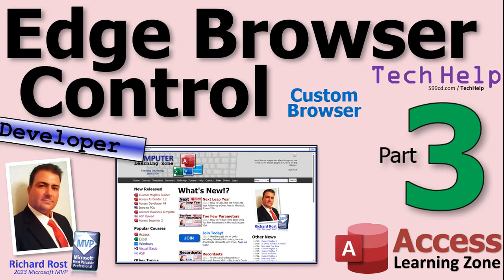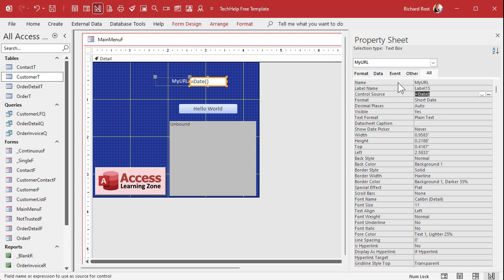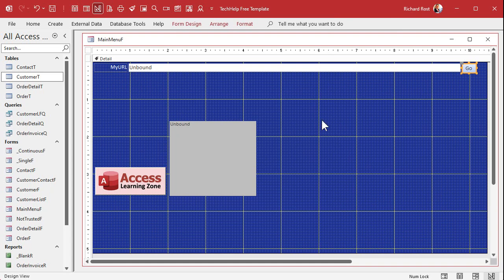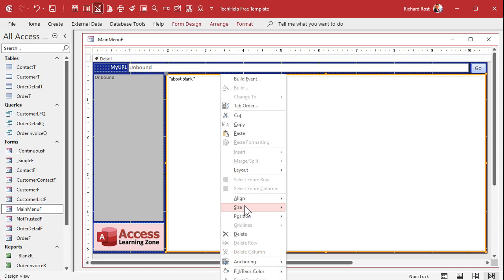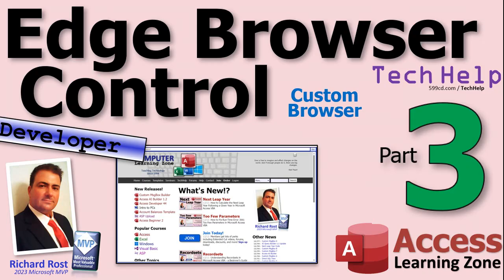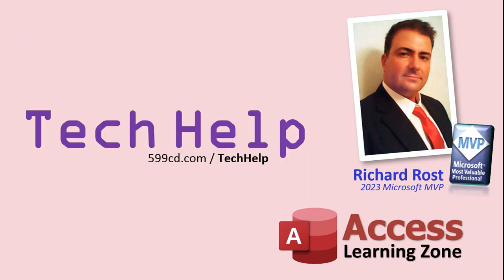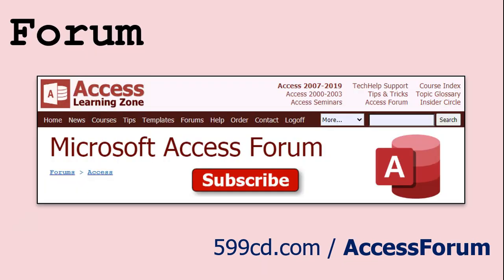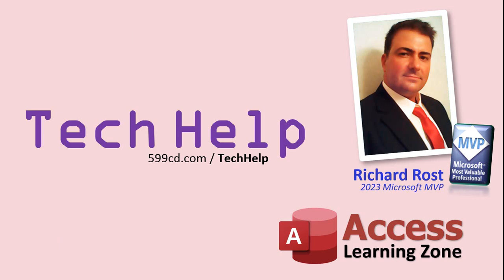Using the New Edge Browser Control in Microsoft Access, Part 3: Build a Custom Web Browser Form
In this Microsoft Access tutorial, I'm going to show you how to use the new Edge Browser Control.

In Part 3 we will be constructing our own custom Web Browser form using the Edge Browser Control. We'll learn how to browse to a URL with the Navigate command in VBA.